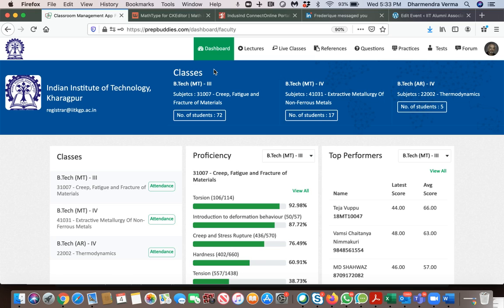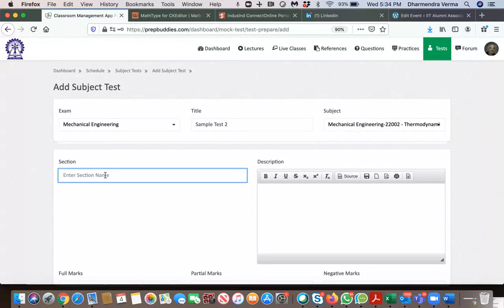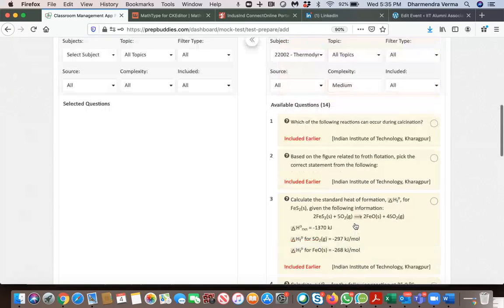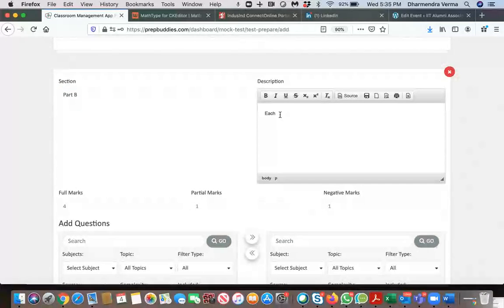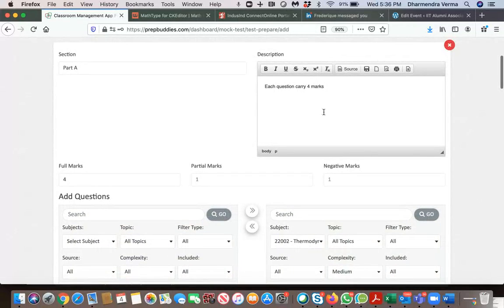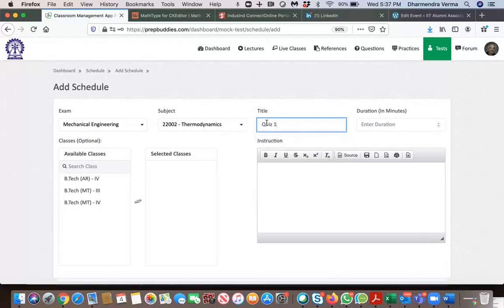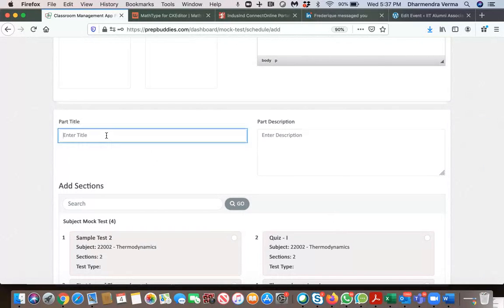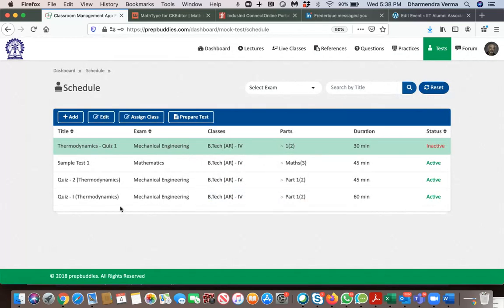How to create test / quiz?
Step by step instruction to create test and assign to the class